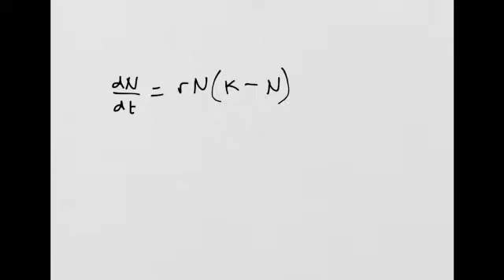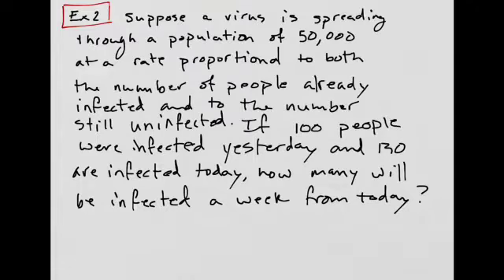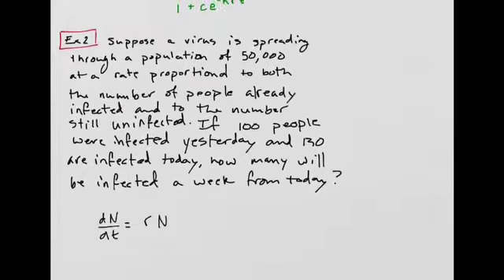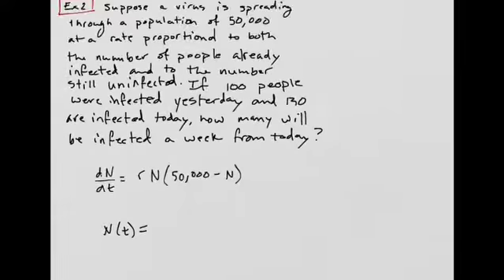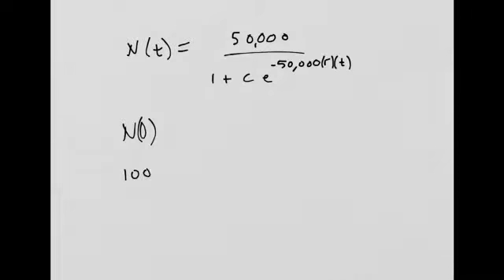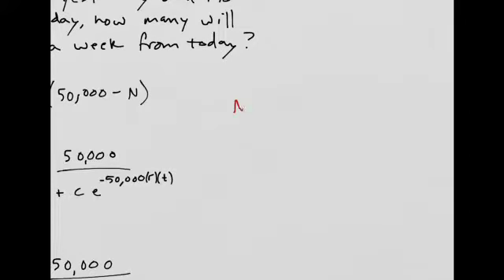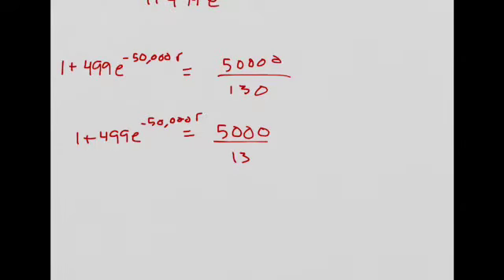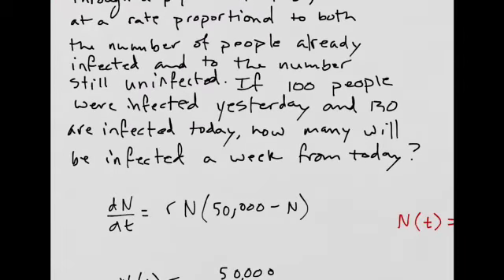Logistic Differential Equations Example 2